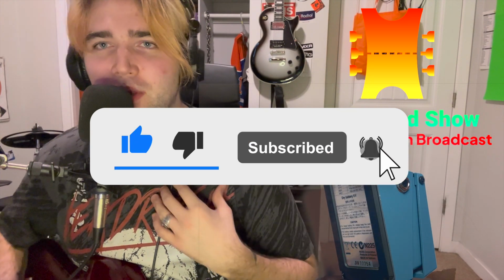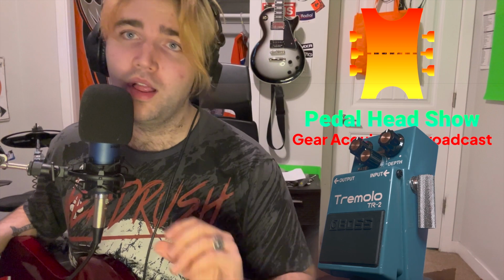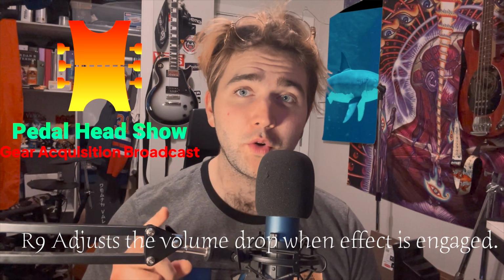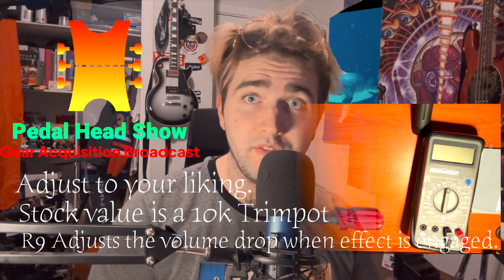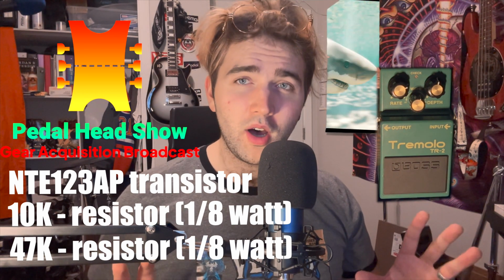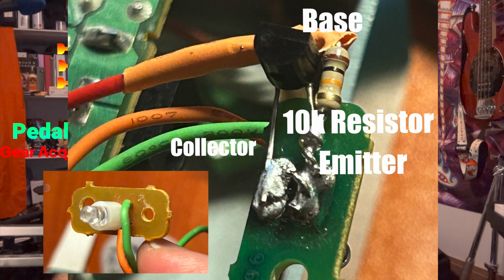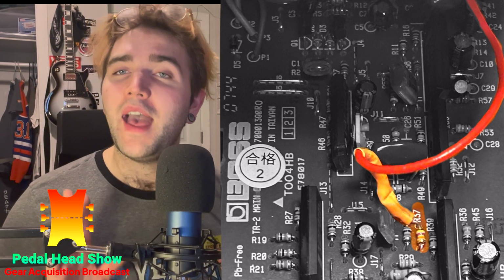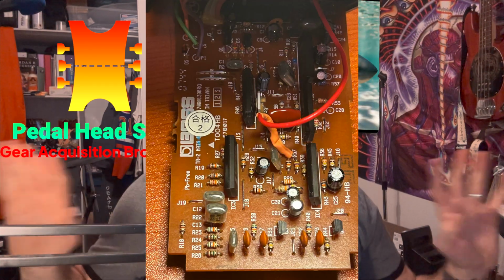Boss TR-2 Mods!/Volume Drop Fix/High Fidelity/Increased Rate & Depth Mods/ Wave Form/ Flashing LED.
Welcome everyone to this instalment of the Pedal Head Show.
Today we're diving deep into modifying a Boss TR-2 Tremolo Pedal.
The Boss Tr-2 is a analog Tremolo that Boss released in February of 1997.
The Boss Tr-2 is notorious for its volume drop when its engaged.
1. Reducing Resistor 9 or R9 from a 10k to 4.7k or less will increase the volume floor of the pedal making the effects output at either unity gain or boosted.
KEEP IN MIND The volume drop is needed for the tremolo to drop in volume. so after reducing R9 you could notice that you loose the intensity of the tremolo effect specifically if your TR-2 is going in the front of your amp.(midbreakup preamp tube)
but reducing R9 is superb Mod if your TR-2 is in the FX LOOP of your amp Right after the preamp tube section .
Versions of the Boss TR-2 after 2006 replaced R9 a 10k trimpot in place of the 10 resistor.
simply turn the potentiometer with micro flat screw driver and measure the resistance with a multimeter at the back of the circuit board at the two legs of the 1ok trim pot.

The Boss TR-2 has a beautiful warm analog sound thanks to a low pass filter thanks to C7 but most complaints of the boss TR-2 is that it removes the high end and brightness off your overdrives or distortions you have front of your tr2 before your amp.
2. Removing C7 eliminates that lowpass filter and gives you better high fidelity. With Clean Amps you might notice a high end sparkle being added.

Fast Rates Fm sounds.
The TR-2's Stock Rate speeds are perfect for every application. For those Ring Modulator types out there this may be the mod for you.
The Rates Max speed is dependent on a Resistor R31
3.Reducing R31 from Stock 50k to 10K or you could also jumper for insane sounds. In this demo of this mod I place a DPDT On - On Switch with 2 resistors one side is a 50k resistor and the other side is a 10k resistor.
a 50k Mini trimpot would be ideal for those who want to tweak their effects.

Greater Depth or Higher Rises and Falls of Volume in consideration to the the Depth Pot.

To decrease the length of time it takes the volume to rise and fall and sharpening the top of the sine to square wave. You'll notice that the stock TR-2 Depth doest do much until the knob hits 12-1 O'Clock.
This mod helps address that issue.
Only difference I could really notice though was that the Sine wave was a lot more square than stock.

4.Reducing C4 from 0.1uf to 0.068uf or lower to increase the intensity of the depth control.

Wave form Mod
According to the Wampler Pedal Mods Book 2
5.Reducing R19 from 10k to 4.7k or 3.3k will dramatically alter the waveform.

Flashing led to the rate.
Follow the instructions in this link here.

The parts list as follows,

NTE123AP transistor or equivalent (any 5088 variety)
10K - resistor (1/8 watt)
47K - resistor (1/8) watt)

AWG Wire 20 -22
Remove small PCB with "CHECK" LED from the pedal

Prepare the transistor by bending B towards the face of the transistor so it right against the bottom of the transistor and sticks straight out. E an C needs to be bent the other way and spaced from the bottom of the transistor by no more than 1/16 of an inch. If spaced more, the top of the transistor will interfere with the pedals power connector.

Solder 10K resistor between B and E of the transistor.

Solder the "assembly" to the "CHECK" LED board so C is at the Orange wire and E is at the Green wire (negative terminal)

Screw the modded PCB board back in the pedal and check that top of the transistor clear the pedals power connector.

Now, solder 47K resistor into the R37 and IC4-pin-7 juncture (it is also pin 3 of the RATE pot)

Connect a wire from the other side of the 47K resistor to "B" terminal of the transistor on the modified "CHECK" LED board.

ONE EXTRA MOD I forgot to document.
Increase the volume of the wet Tremolo effect compared to the clean sound underneath.
7.Simply increase R12 from 22k to 33k.

All sound clips were RE-Amped into a Jazz chorus rivet with the Tremolo pedal before the amp the the Ds-1, Sd-1 and analog delay  in front of the tremolo.

Gear
-Line 6 Helix Floor.
-Logic Pro.
-B.C. Rich Mocking Bird S.T.
-Dunlop picks.
-Earnie ball strings 10-52.
-Yorkville Instrument Cables.
-Earnie Ball Flat Ribbon Patch Cables.
-Final Cut Pro.
-Mission Engineering EXPRESSION PEDAL.
-Monster Cable.
-BoTR-2 Tremolo Pedal.
-Boss SD-1.
-Boss-Ds-1.
-Helix Legendary Analog Delay.